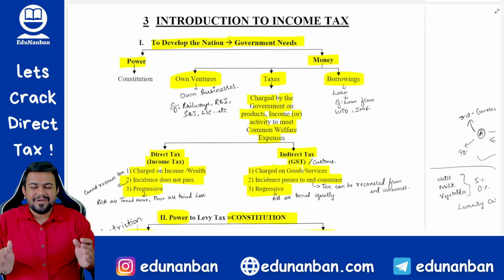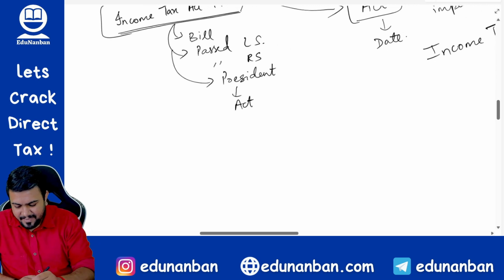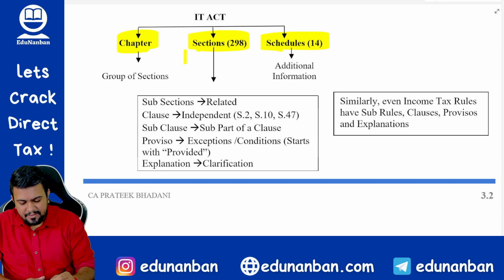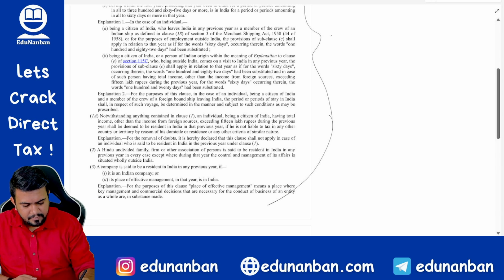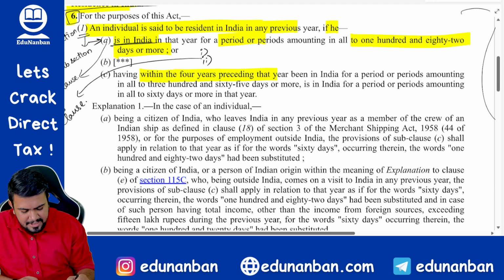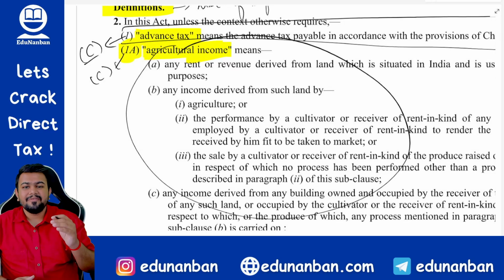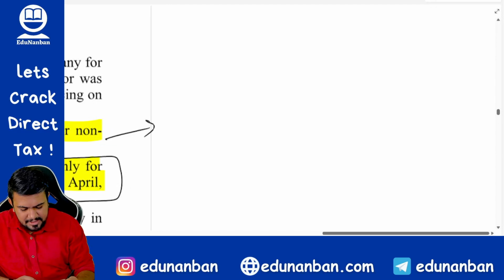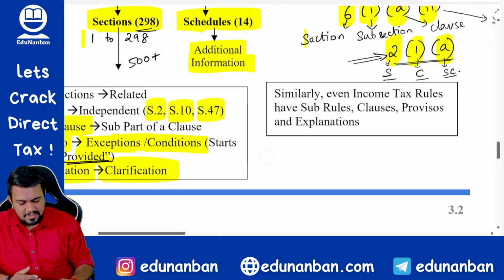04 Income Tax Class in English | CA Inter | May 2025/ Sep 2025 | Intro to Income Tax